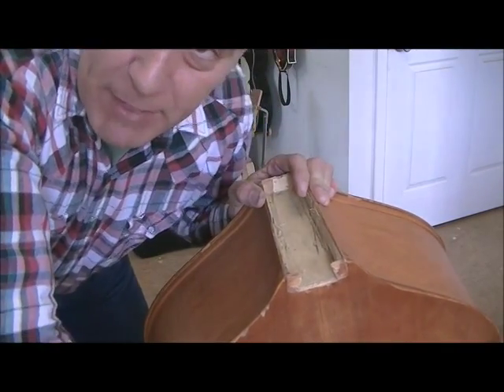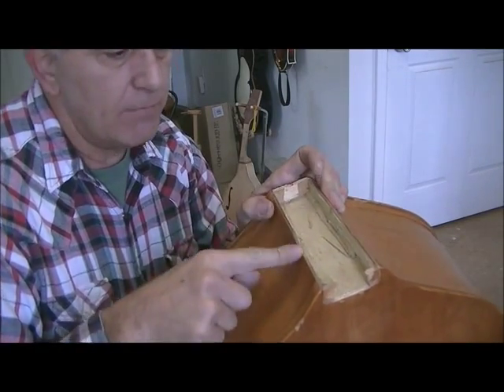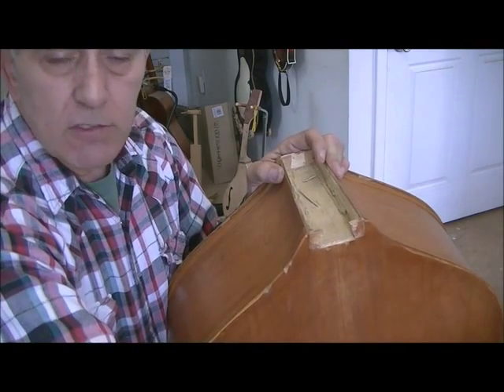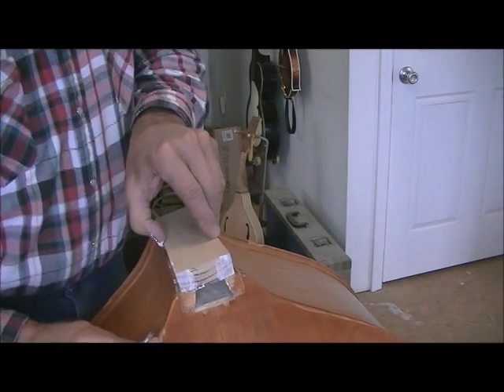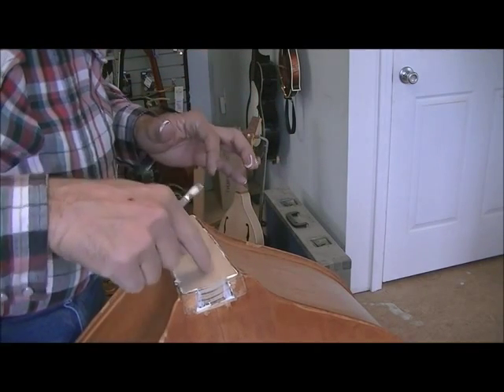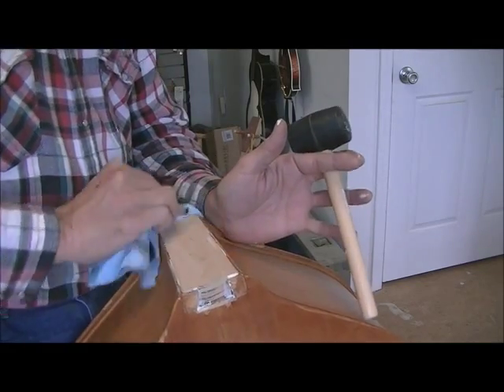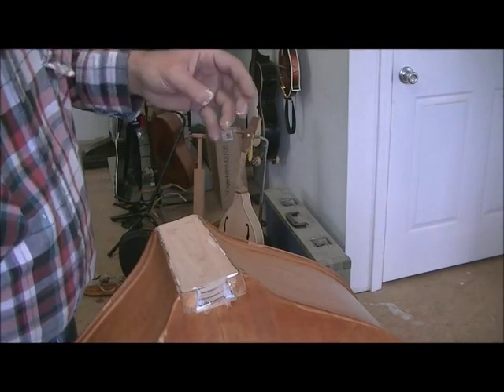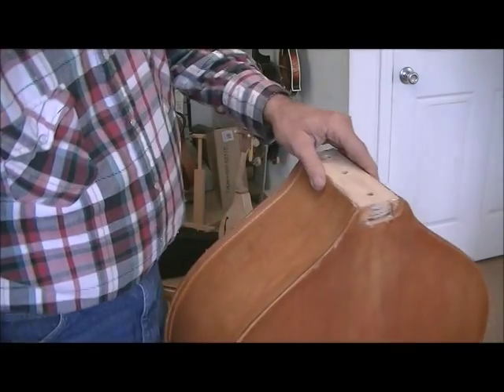035 RSW Kay Bass Neck Reset Part 2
Here is part 2 to the Kay Bass Neck Reset